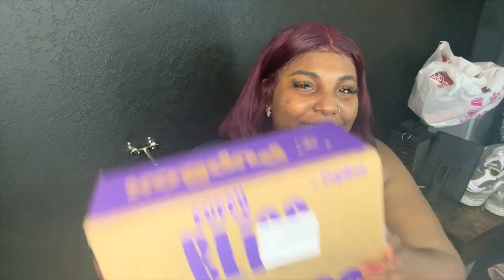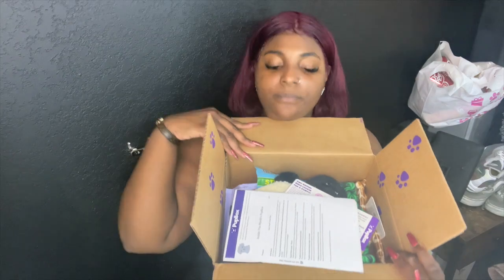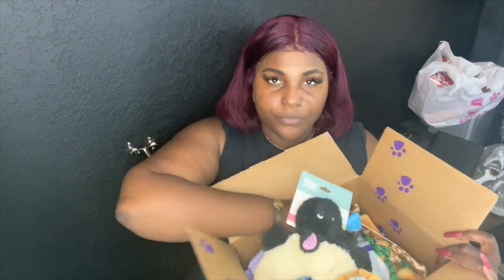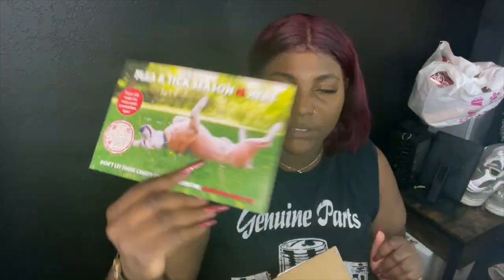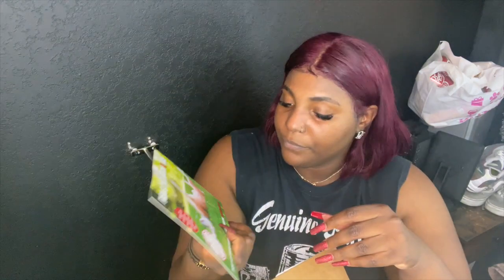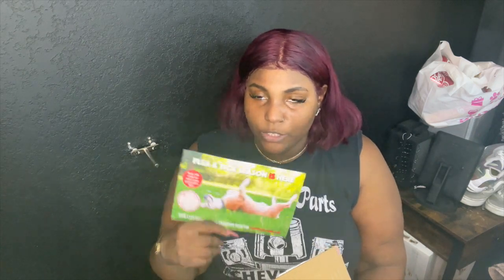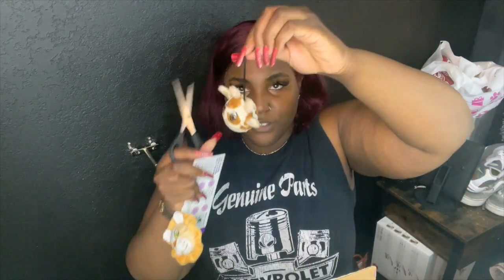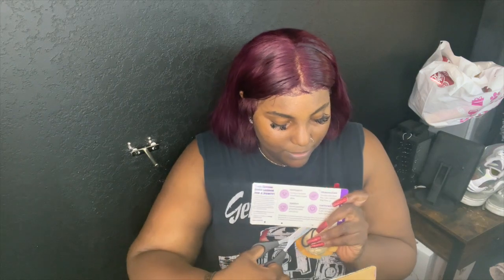June PupBox 2021 🐶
Here’s June’s PupBox enjoy 🐶